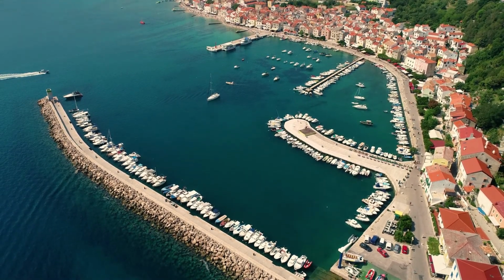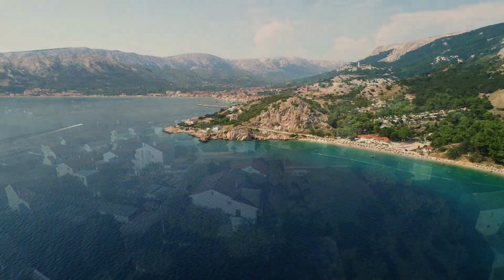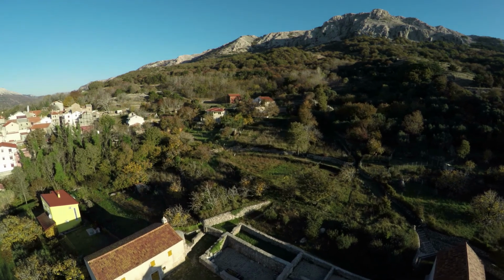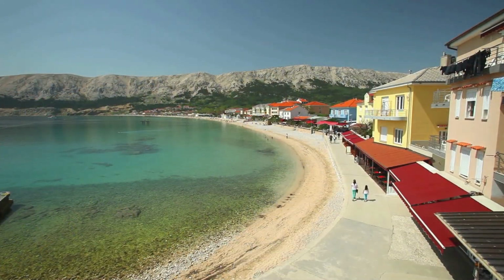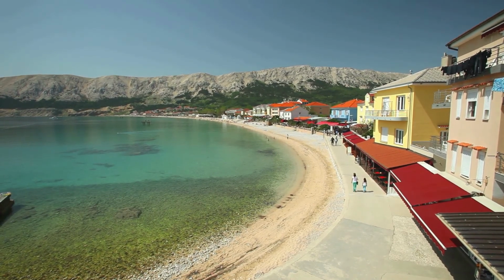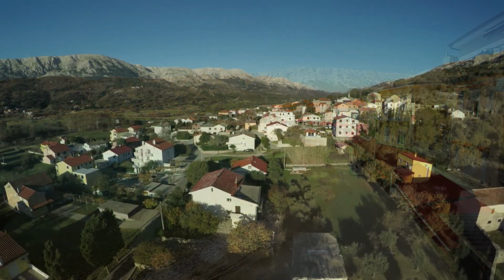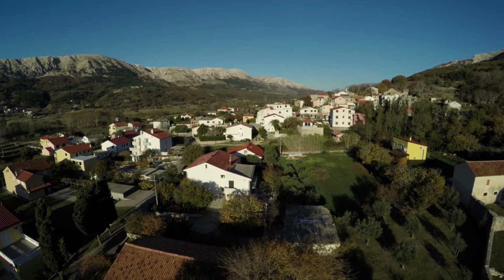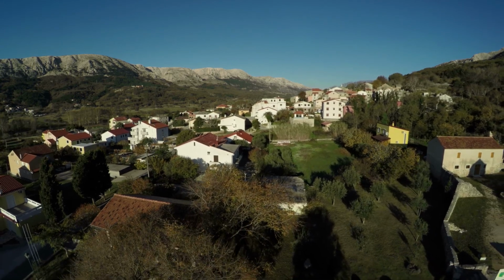Baška | Vela beach | Croatia | Travel Guide 🇭🇷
My name is Gabe and on this channel i'm showing you where to travel 2022 and how can you solo travel with a drone in Baška  Vela beach
I'm not a travel guru, however i'm trying to find the most underrated cities and destination and present them in my solo travel vlog.

Baška, on the island of Krk, is a lovely coastal village and one of Croatia's most popular holiday spots.This holiday resort impresses with a beautiful postcard scenery, situated in the lovely harbor of the Baska Valley and surrounded by an imposing mountain background!Originally a modest fishing community, the town now attracts visitors with a wonderful
tourist offer, including lovely beaches, magnificent sights, and various hiking and biking options.Baska is also known for Vela Plaza, a 2-kilometer-long pebble beach that is perfect for a swimming holiday.Another feature is the picturesque old town, with its colorful town houses directly on the beach, where fantastic restaurants and quiet cafés create a magic atmosphere.

Where Did It Go by Broke in Summer